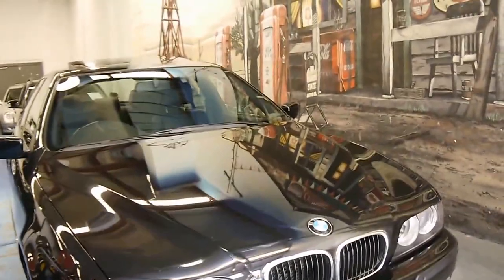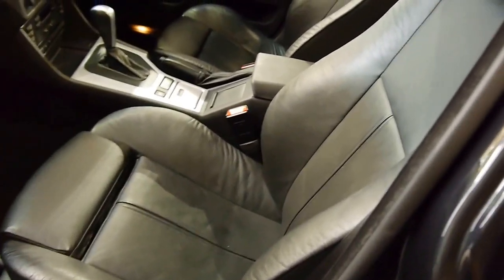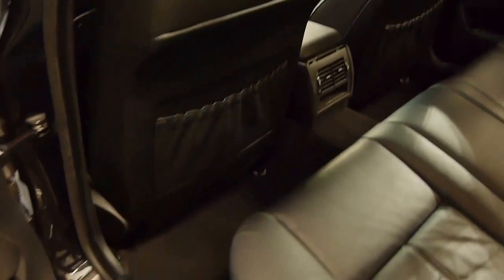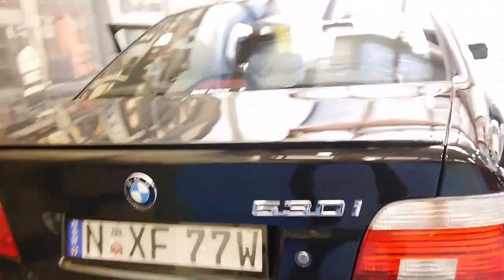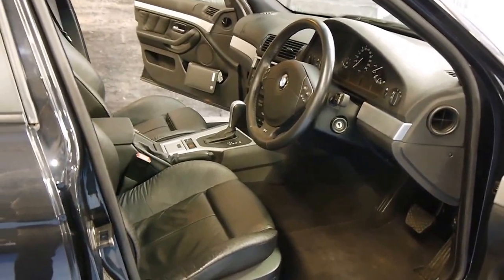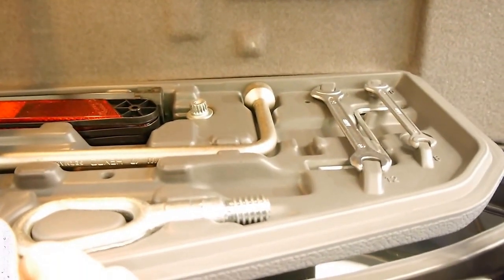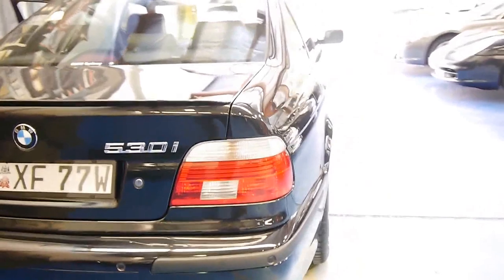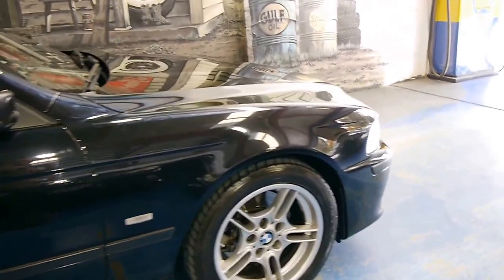BMW 530i E39